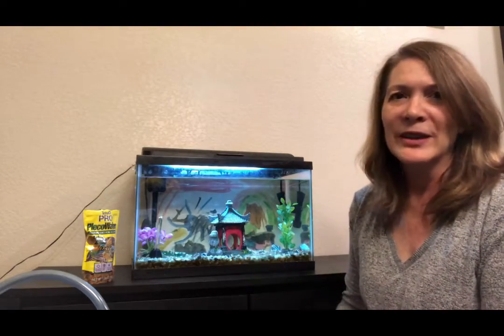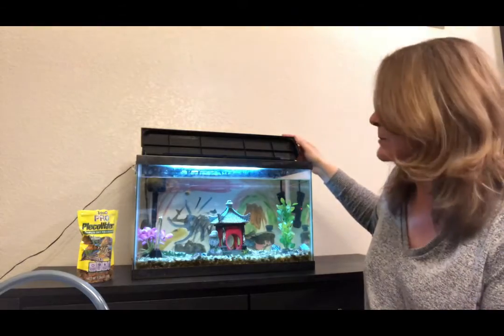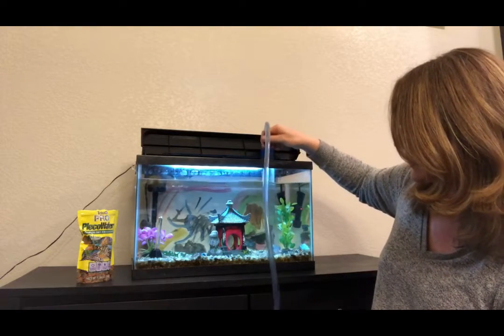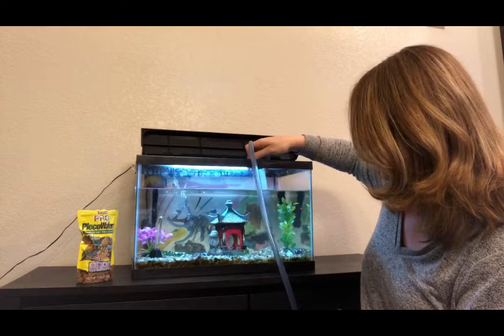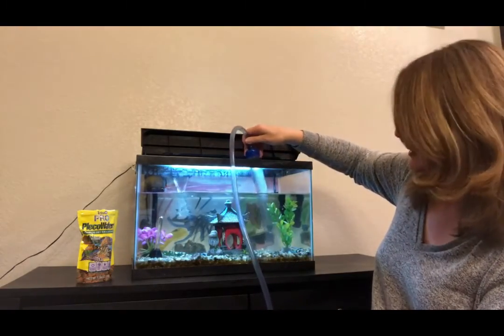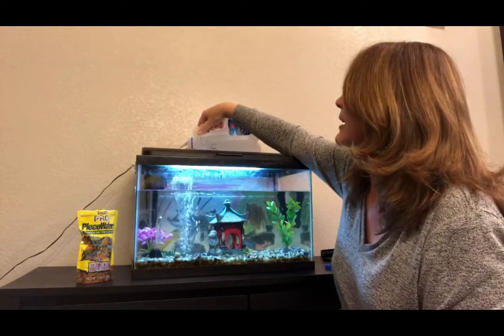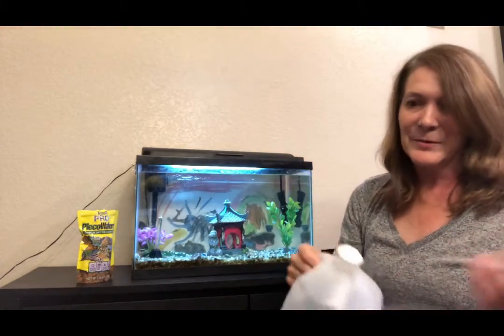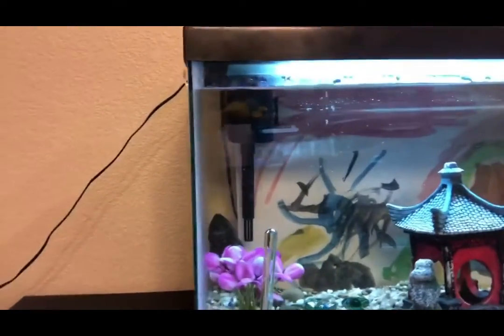Invitations to Create and Explore - Cleaning a Fish Tank with Jamie Carta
Jamie Carta, CSU Early Childhood Center preschool mentor teacher, invites you to clean the classroom's fish tank.

Housed within the Department of Human Development and Family Studies, the Early Childhood Center has been serving children and families in the Fort Collins community since 1929 and we are dedicated to working in partnership with families to ensure a quality educational experience for children.